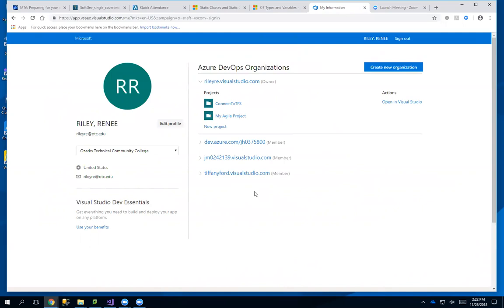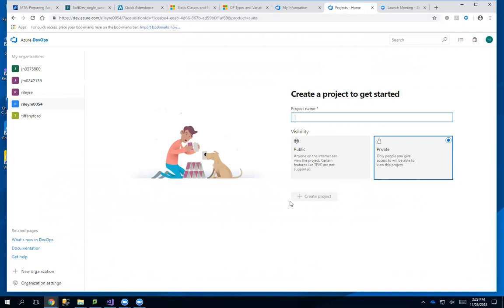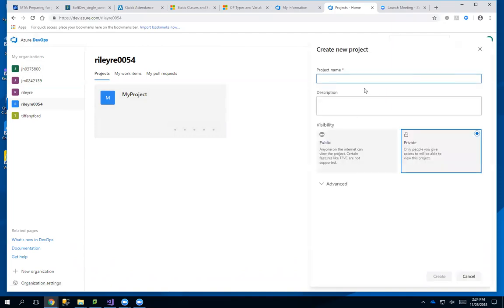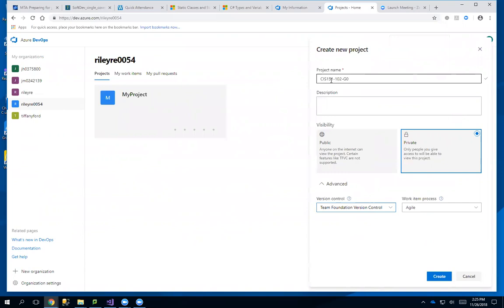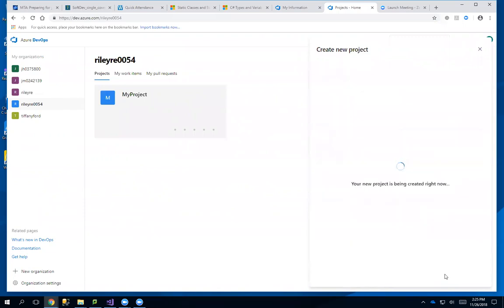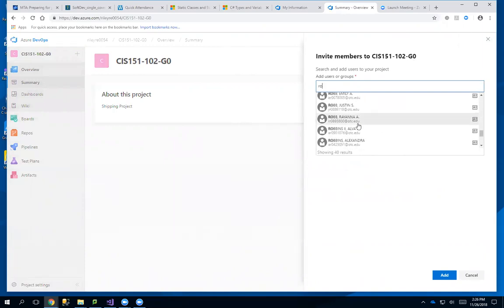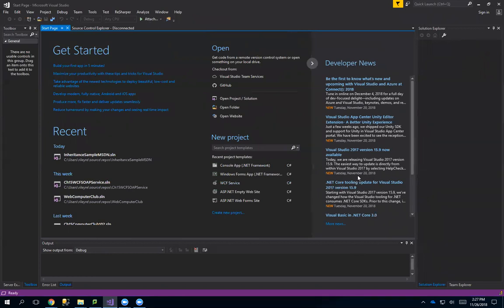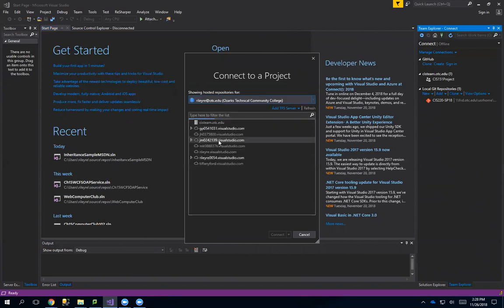CIS151 102 FA18 Week15 Use Visual Studio com for TFS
This video demos the use of visualstudio.com for tfs storage.